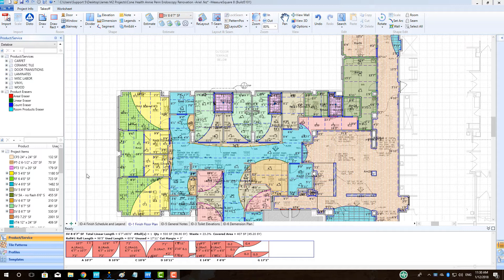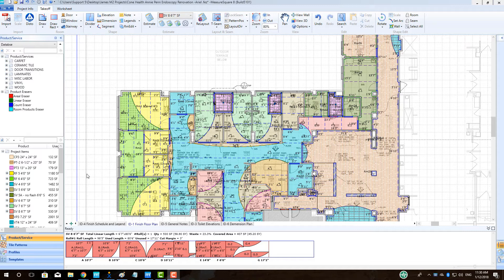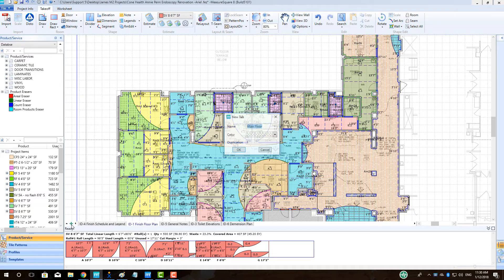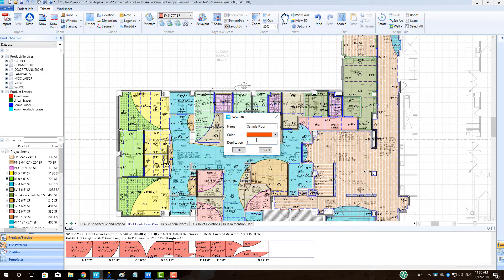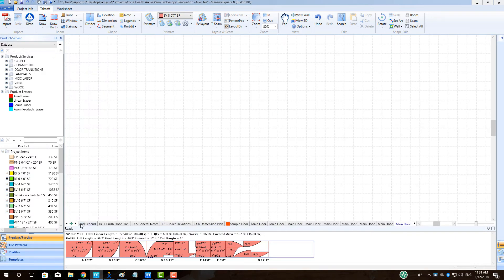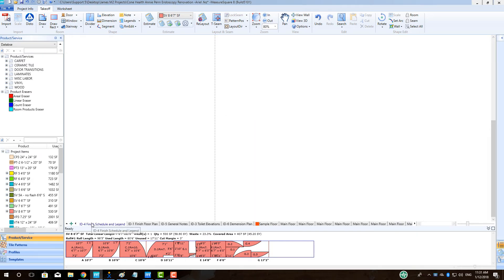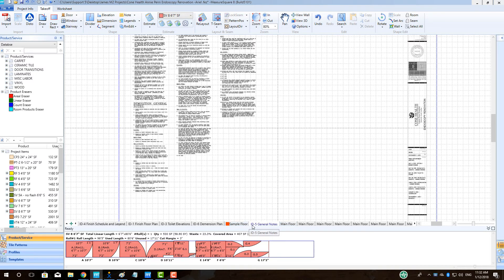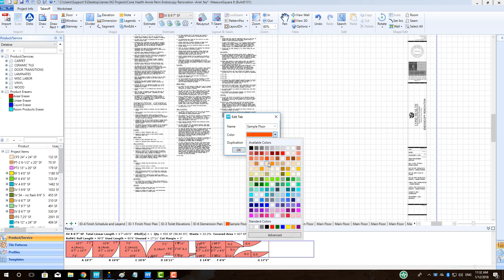Managing Tabs/Floors - Measure Square 8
In this video we will cover how to manage our layers such as adding, deleting, reordering and duplicating in Measure Square 8. (Best viewed in 1080p)